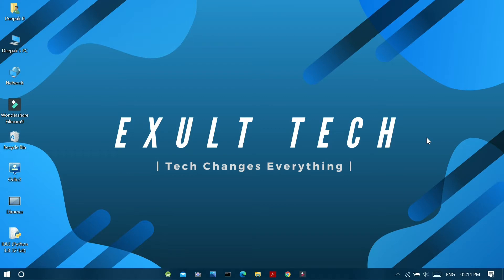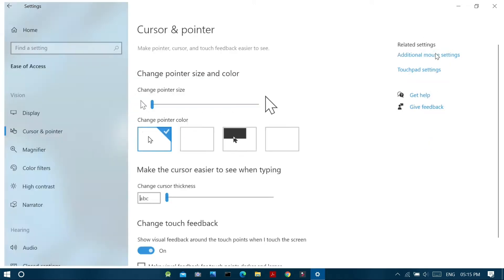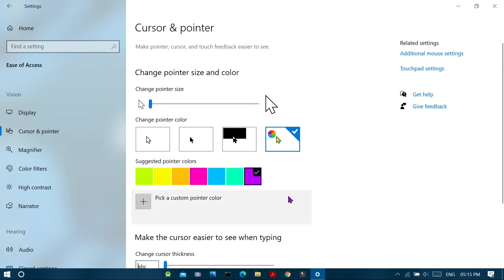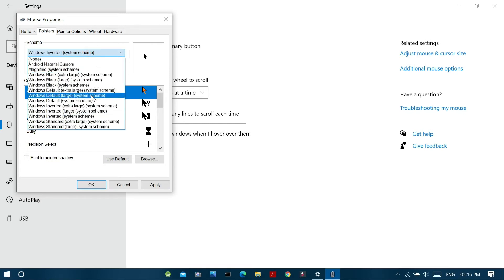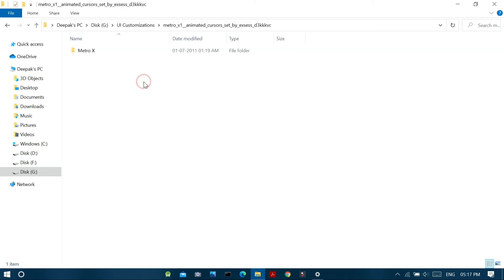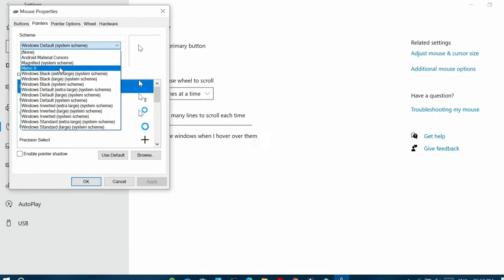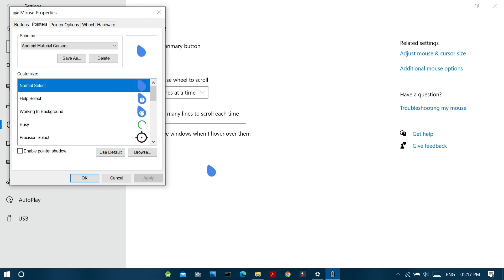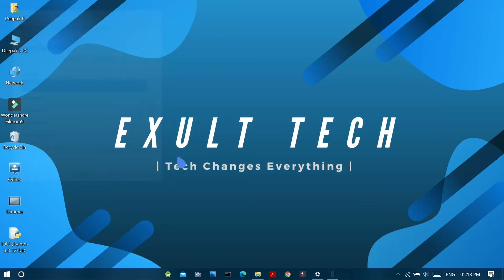Customize Mouse Pointer in Windows 10 | System and Custom Themes!